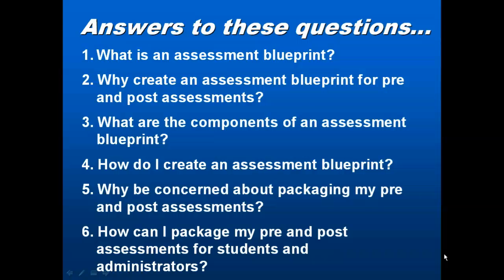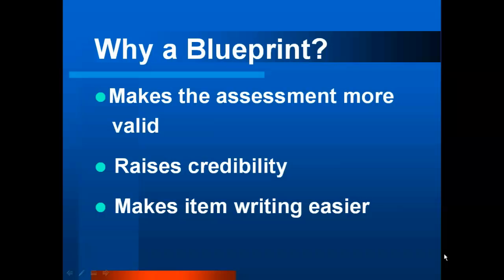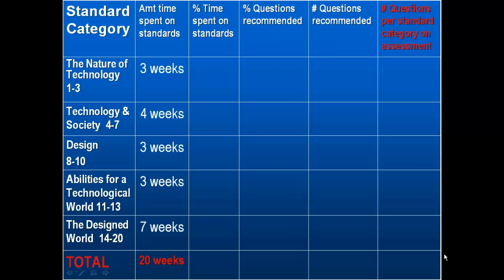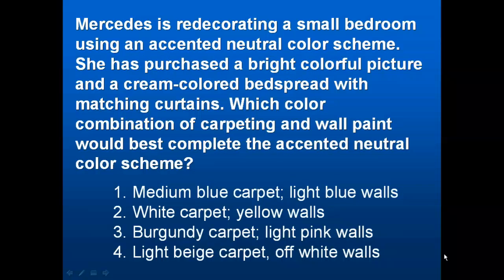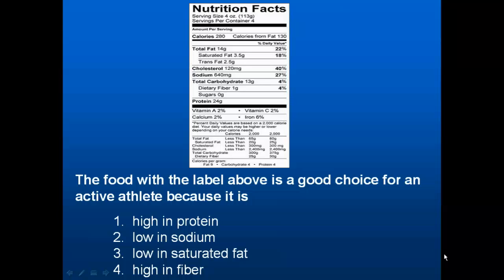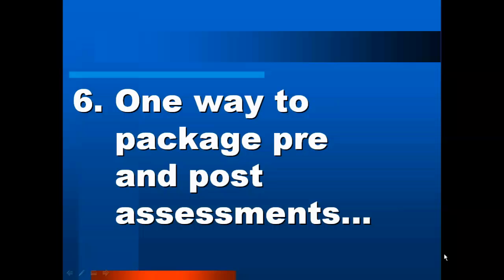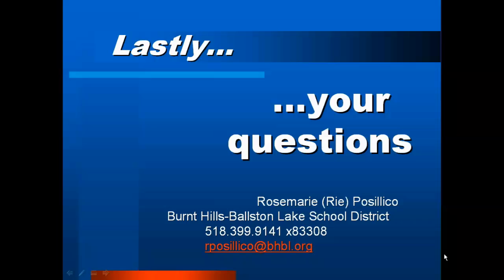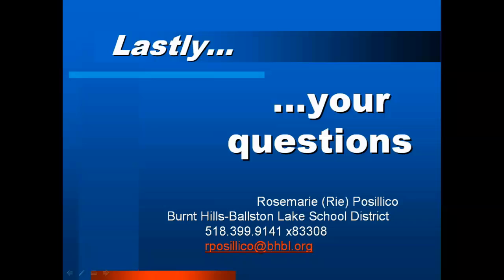Developing Blueprints for Pre and Post Assessments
Creating and following an assessment blueprint will make pre and post assessments more valid. This professional development webinar will provide an opportunity for educators to learn how to create an assessment blueprint based on a simple template. Participants will also see an example of how to package pre and post assessments for students and administrators.